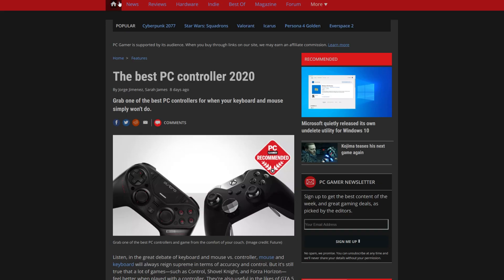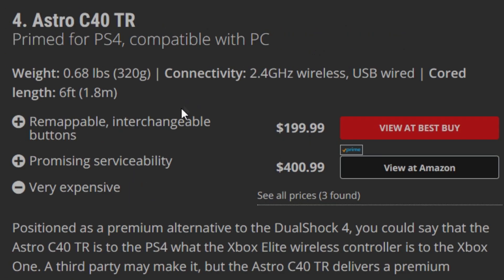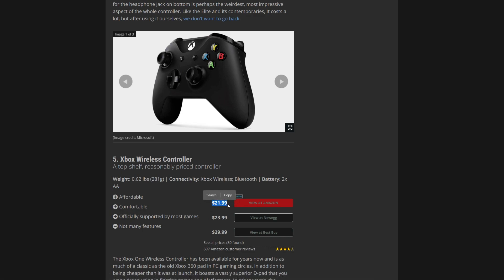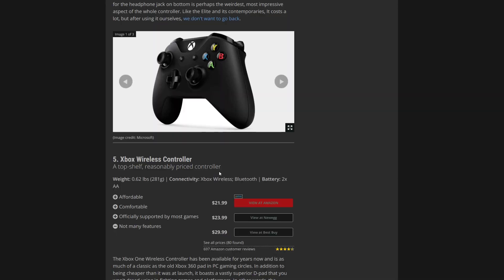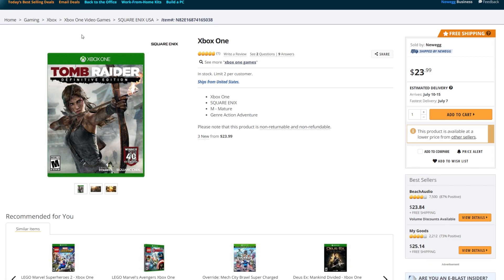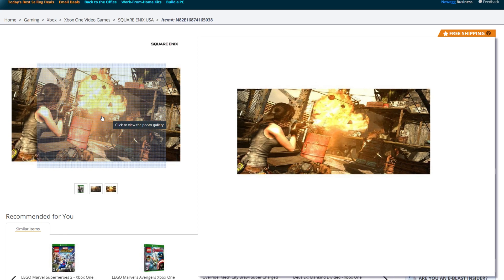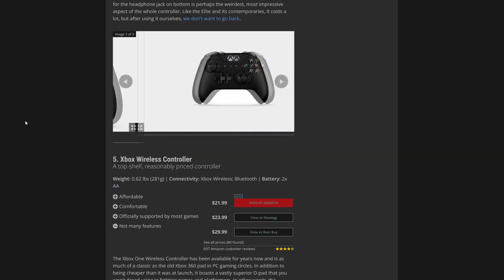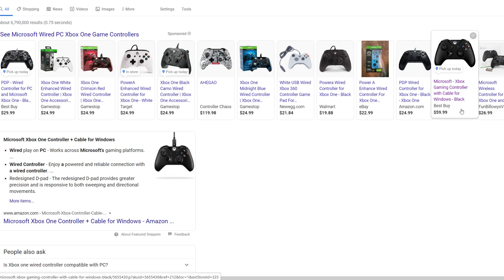Buying a Controller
I don't know why i rendered this in 60 fps